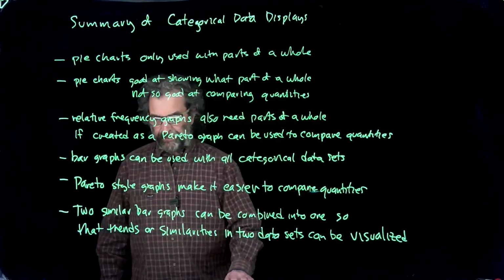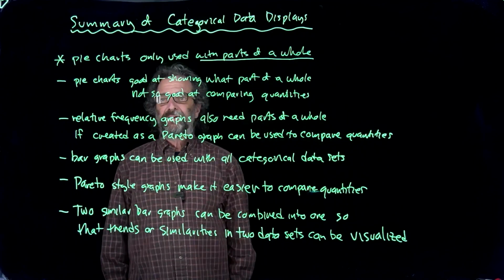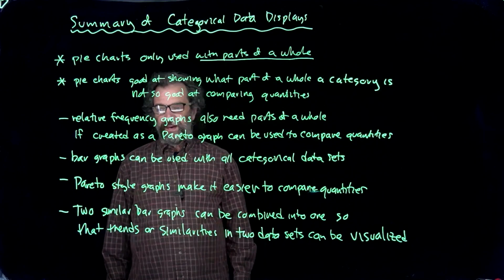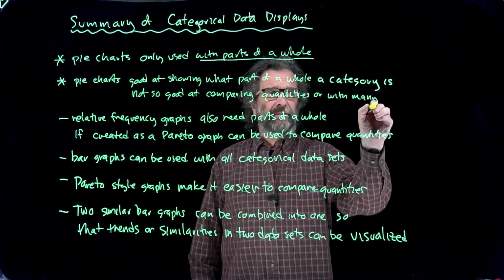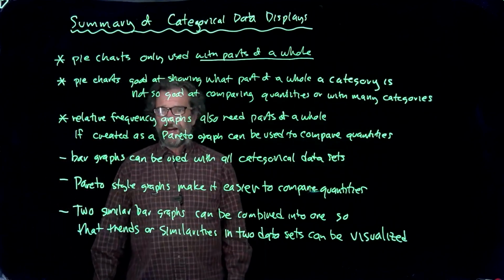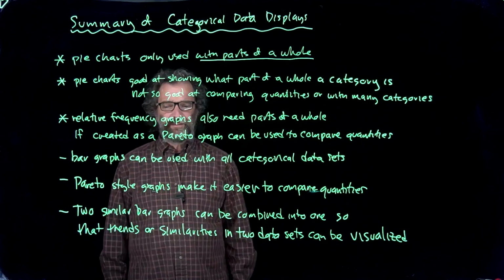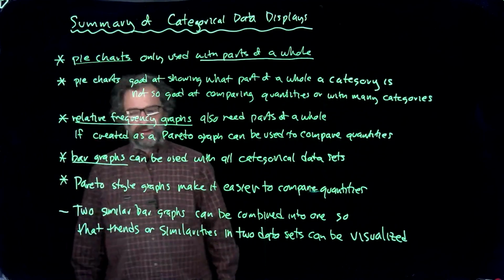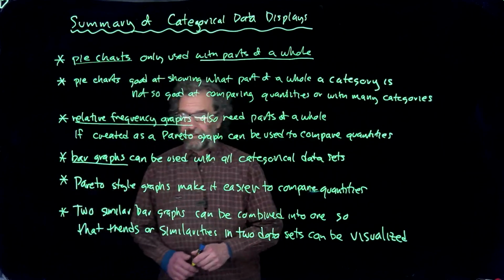2 1 5